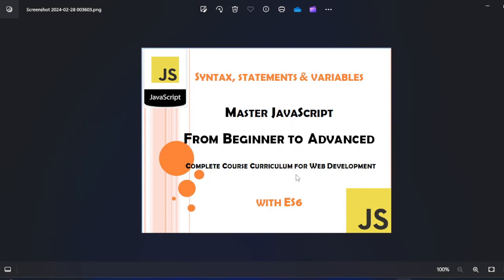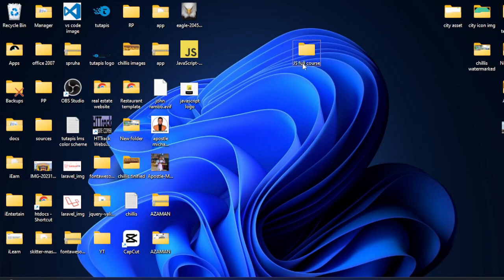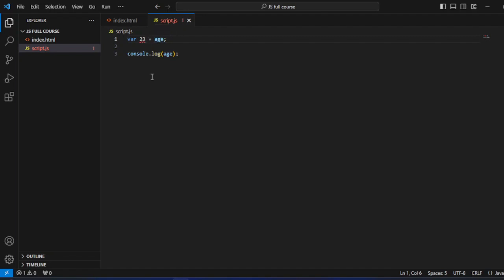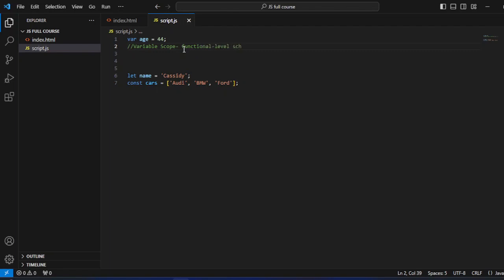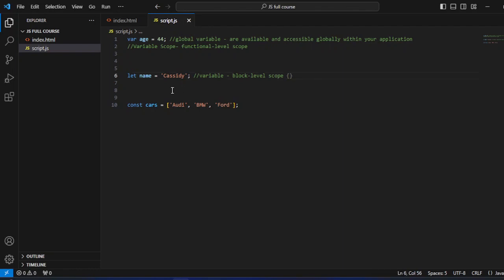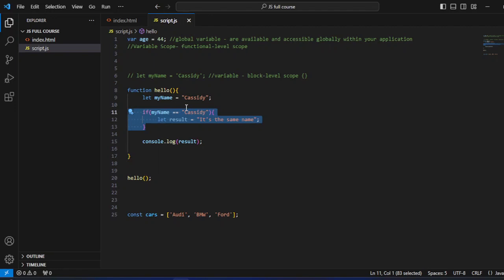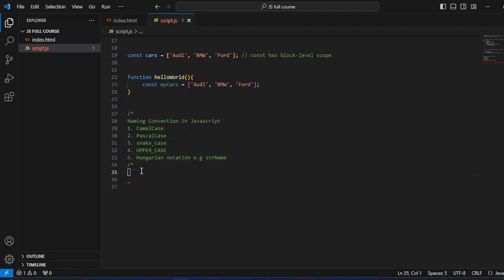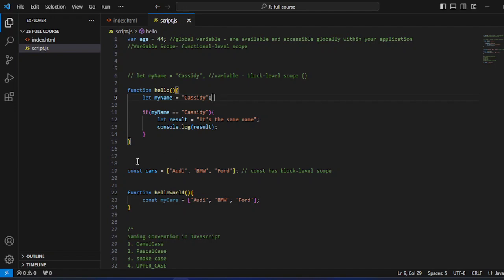Syntax, Statements, and Variables - Mastering JavaScript: Ultimate full course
Ready to become a JavaScript pro? This full course covers everything you need to know about syntax, statements, and variables. From beginners to experienced programmers, you'll learn all the essentials for mastering JavaScript and taking your web development skills to the next level.